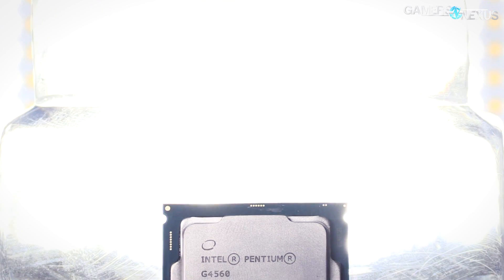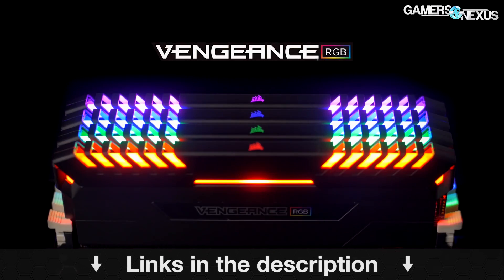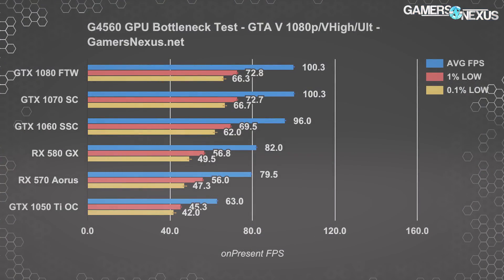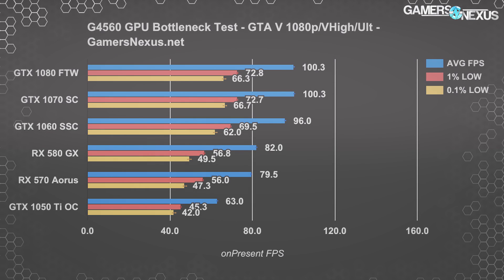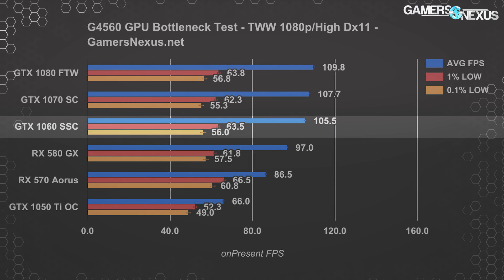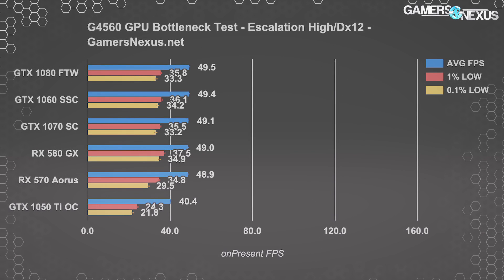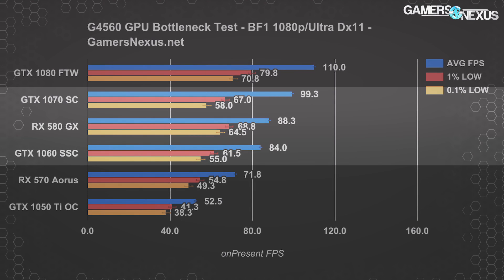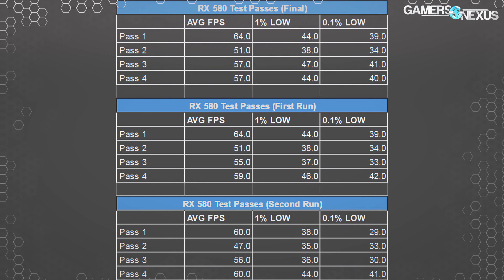When the Intel G4560 Bottlenecks GPUs: 1050 Ti to 1080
This benchmark tests when the Intel Pentium G4560 bottlenecks GPU performance, from a 1050 Ti, 570, 580, 1060, 1070, and 1080.

Editor-in-Chief, Test Lead: Steve Burke
Tester: Patrick Lathan
Video Producer: Andrew Coleman